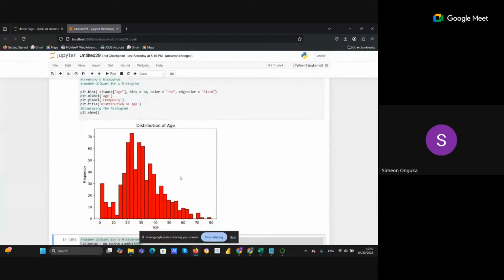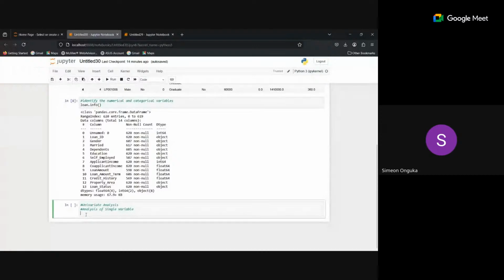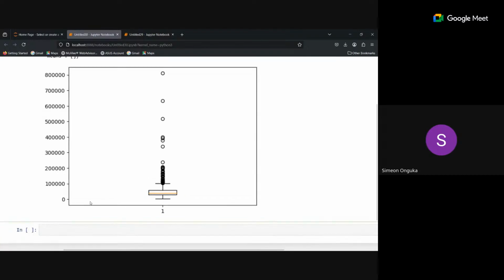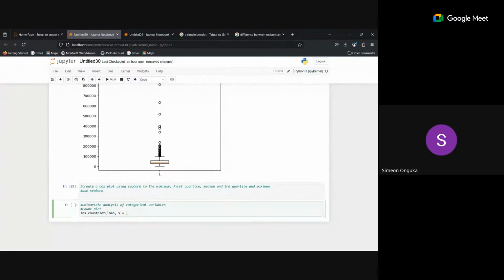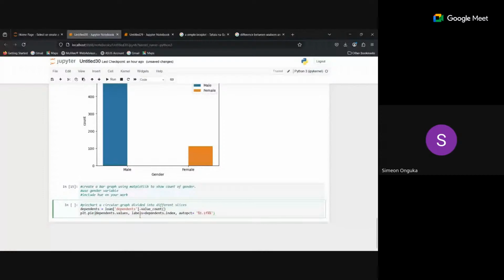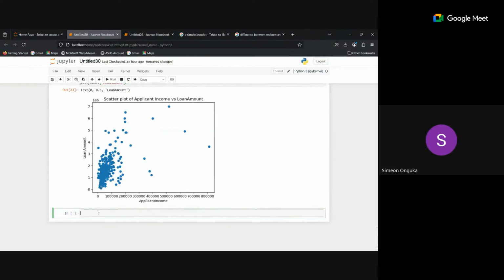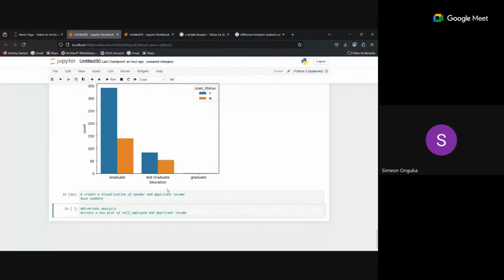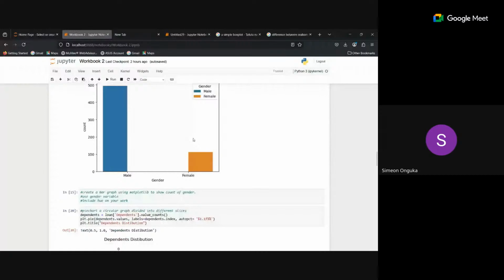INTERMEDIATE DATA ANALYSIS CLASS 3 (COHORT 3)